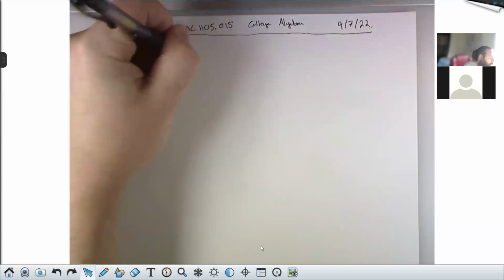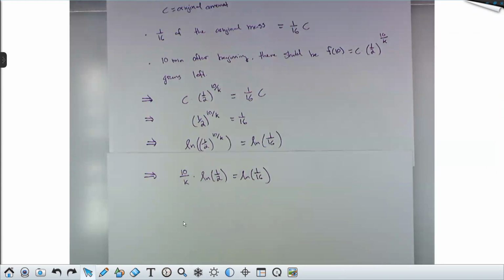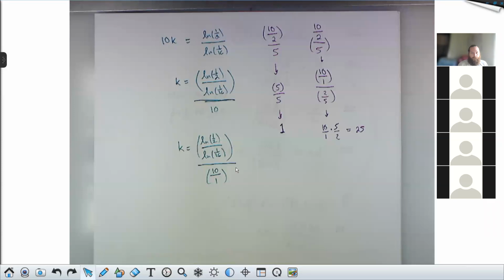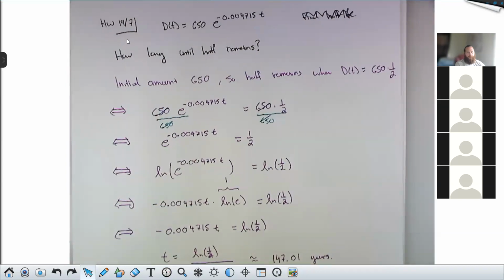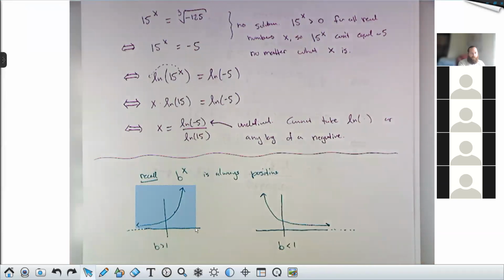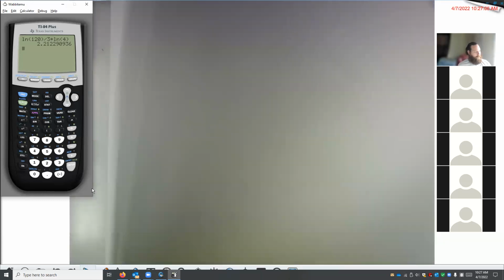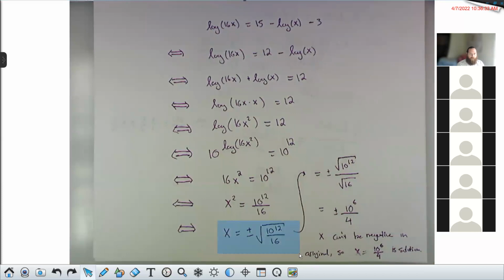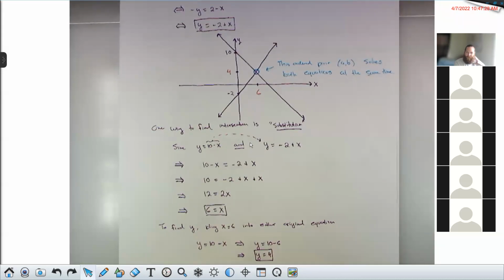MAC1105.015 Lecture 4.7.22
More Exponential and Log Equations; intro to Systems of Equations